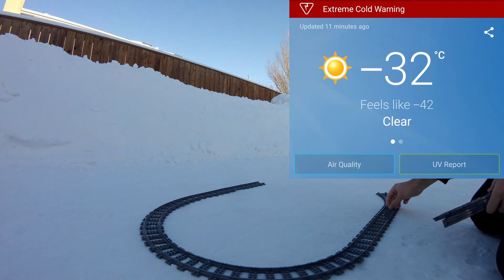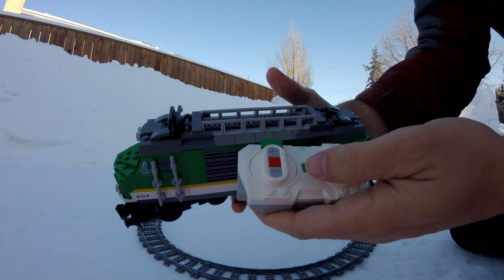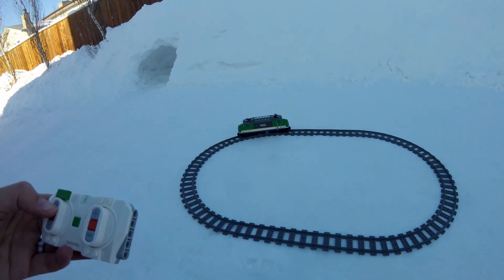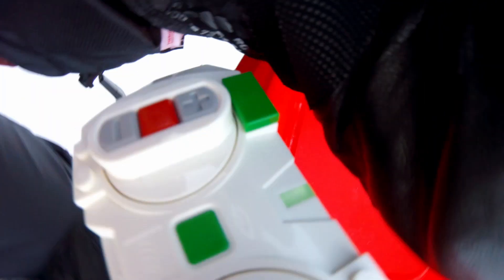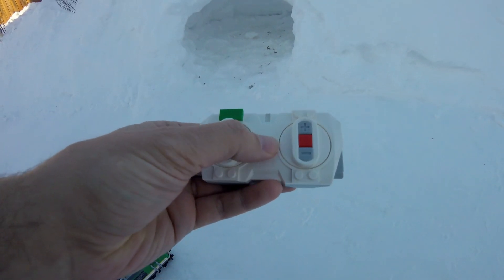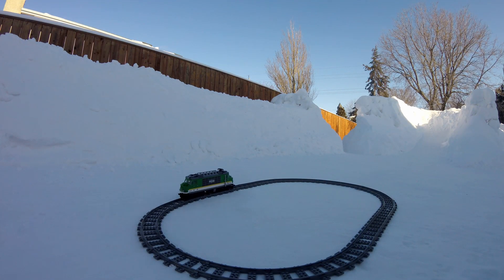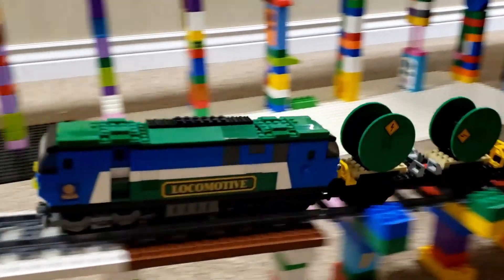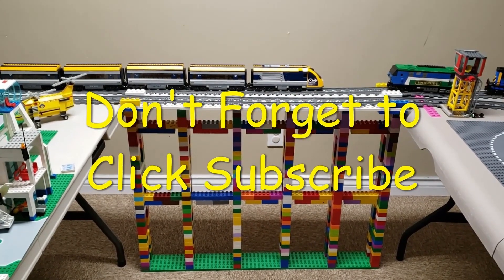Will a Lego train work in extreme cold?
We have had an extended cold snap here, making it tough to play outside much. The kids sent me out to risk frostbite and hypothermia for the sake of science.

I really enjoy taking the train outside but not at this temperature. It's difficult to keep your bare hands exposed for long. I wouldn't recommend trying this setup.